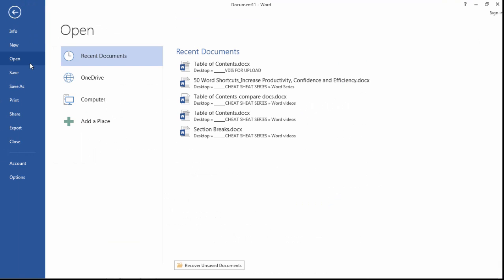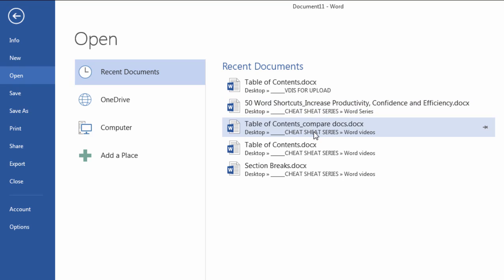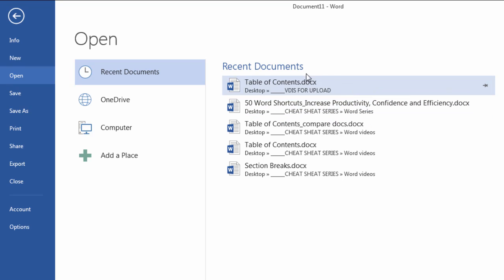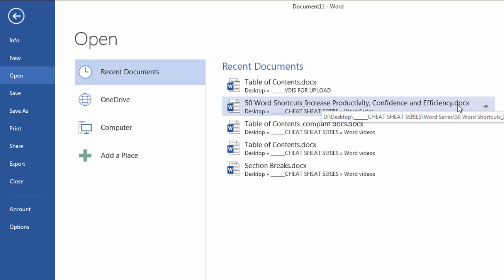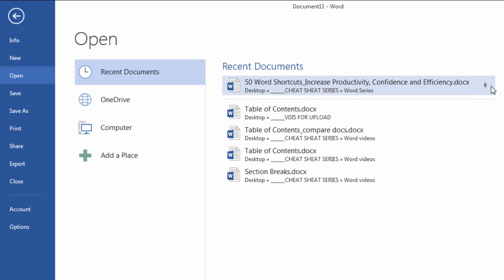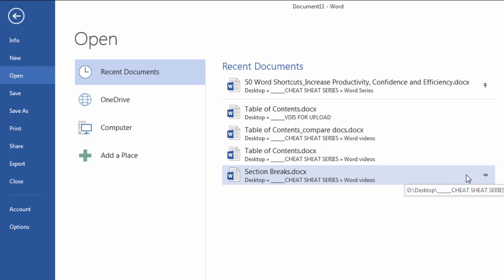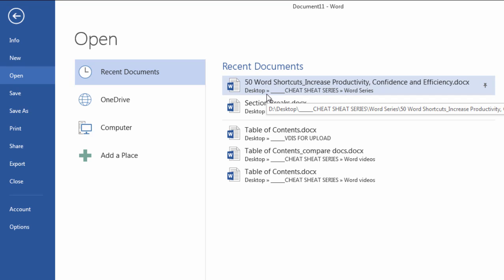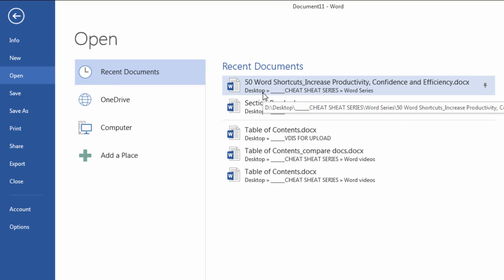Make a Document Show First in Word / Pin Documents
See Most Used Document First in Word

How to Pin Documents in Microsoft Word. Have the documents you want to use the most pop up first on the list of 'recent documents'. Keep a favorite document on at the top of your list.